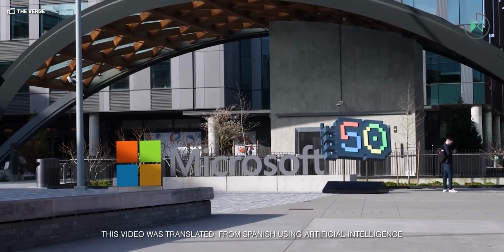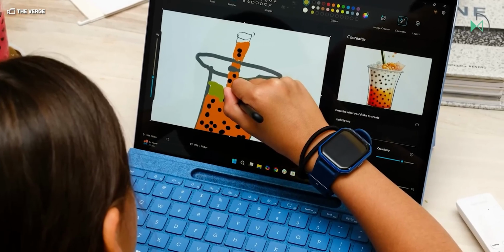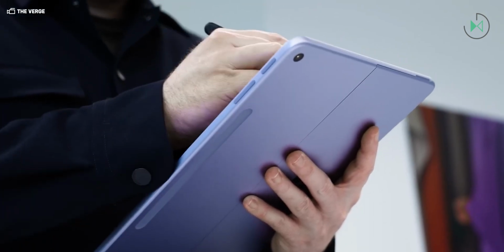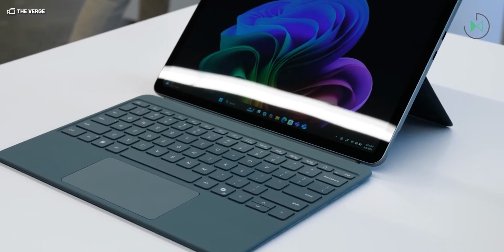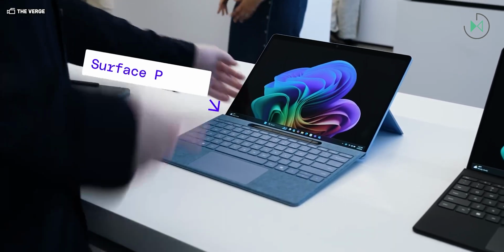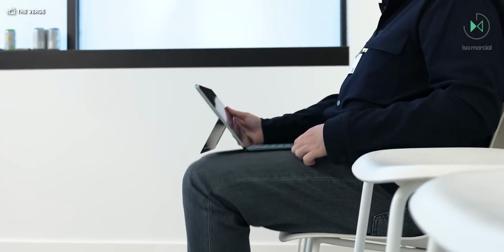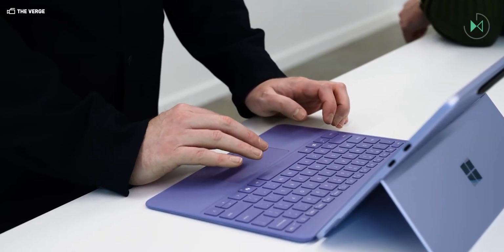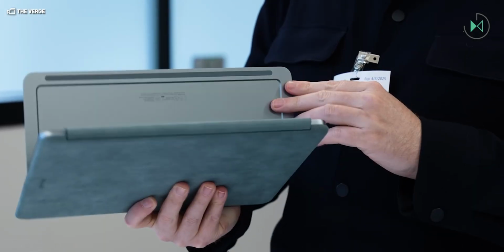Microsoft Surface Laptop 13 y Surface Pro 12 | Specs and price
Microsoft refreshes its Surface line with two new laptops powered by the Snapdragon chip and focused on artificial intelligence. In this video, I explain the specs and price of the Surface Laptop 13 and Surface Pro 12. Would you upgrade to a Windows ARM PC?